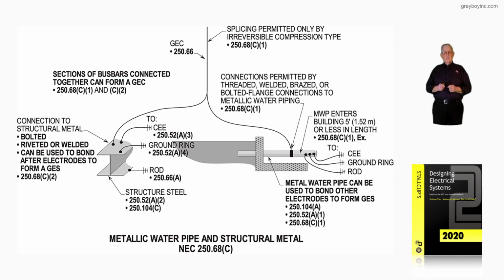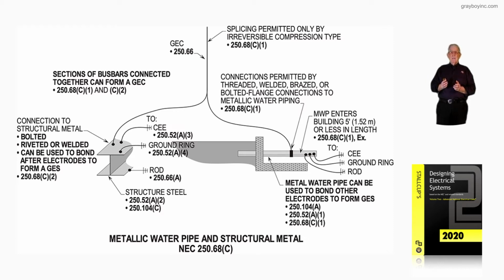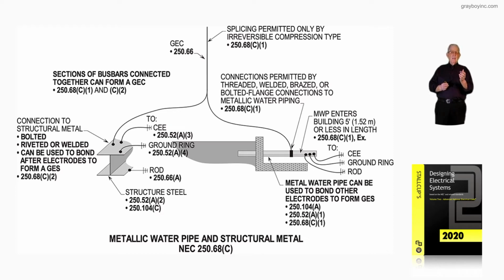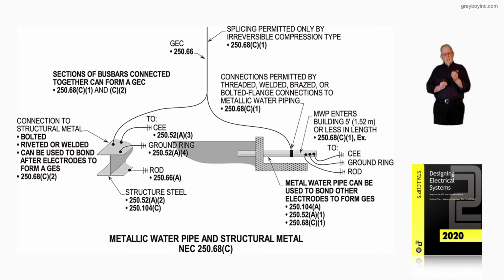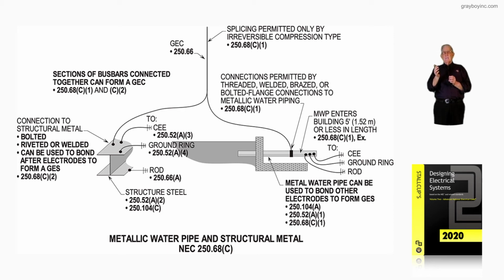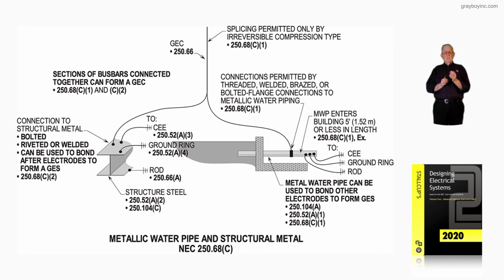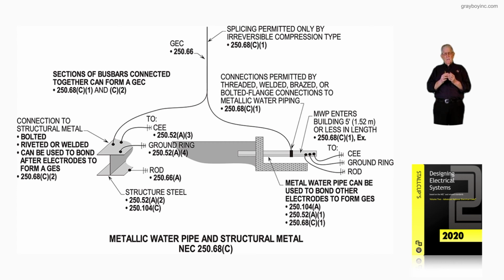16-88 METALLIC WATER PIPE AND STRUCTURAL METAL CONNECTIONS - 250.68(C)